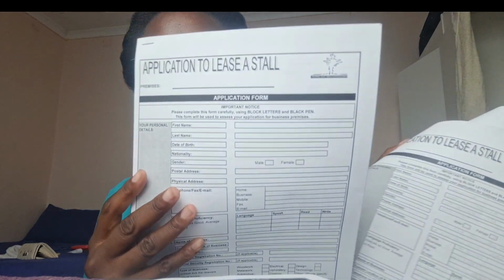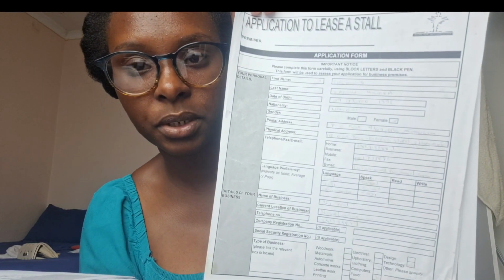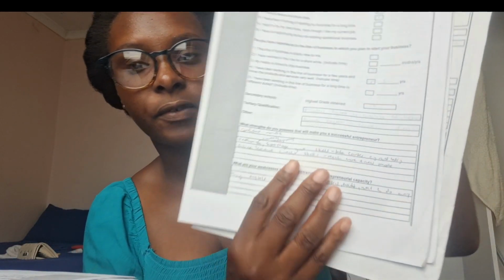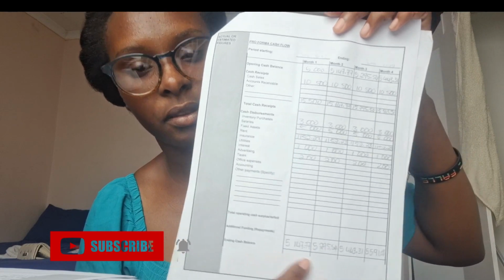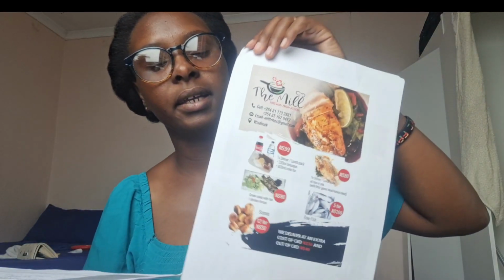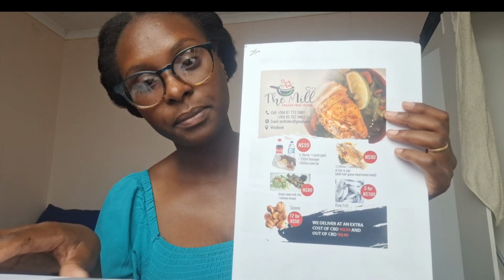Expert Tips for Securing an Informal Market Stall in Windhoek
👋 guys, today's video is a detailed video withith all the documantation you may need to attach to your application to successfully get a stall in any of the informal markets in the capital city of Windhoek.

vlog music tracks

LIGHTING
~~Natural Sunlight
~~ Newer Ringlight 12"

CAMERA
~~Samsung A54

MEMORY CARD AND STORAGE
~~256gb internal memory

EDITING SOFTWARE
~~Capcut (app & web)